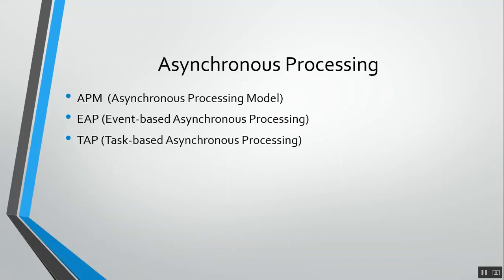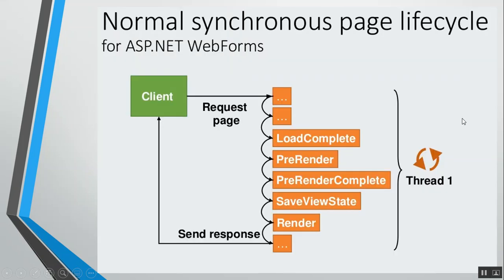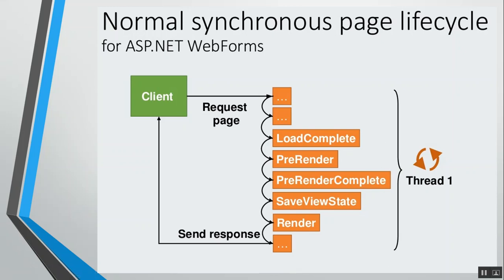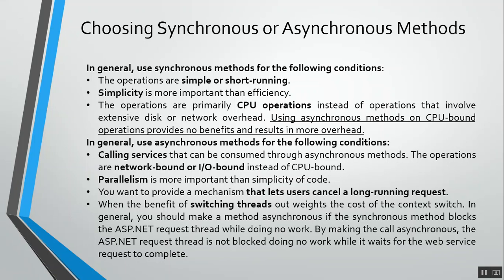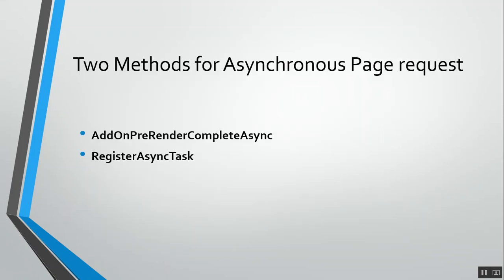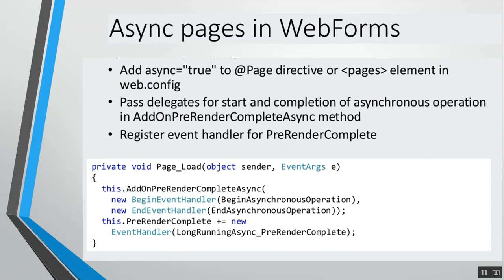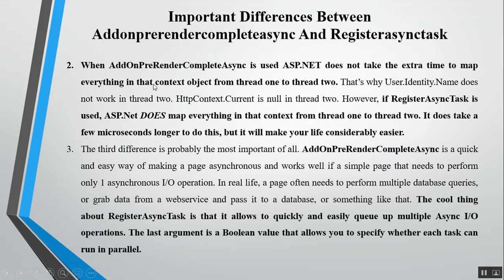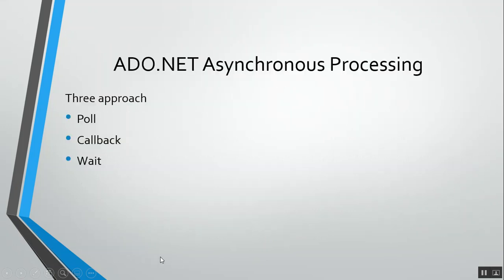Unit I 7